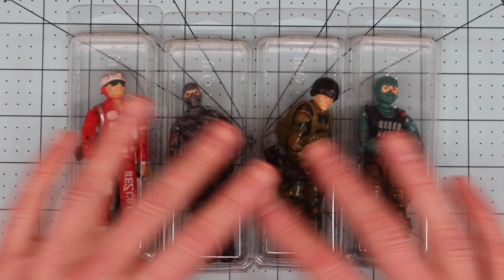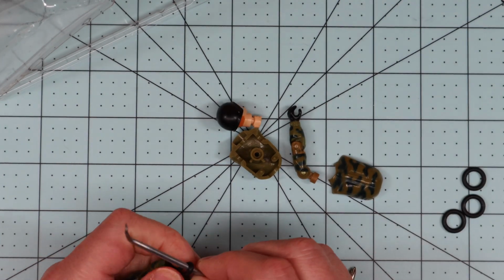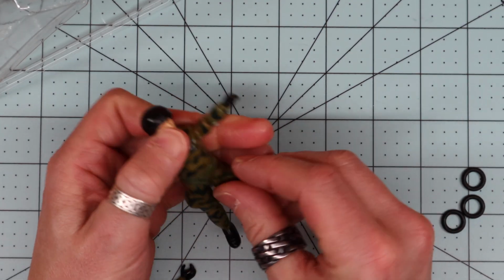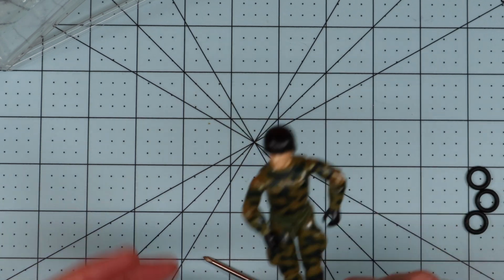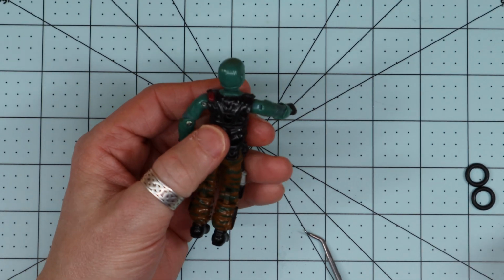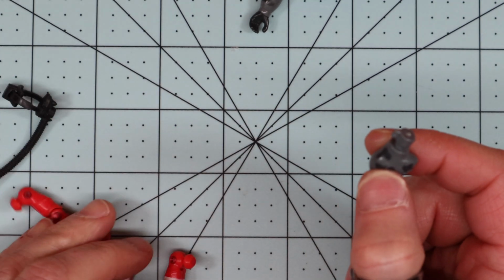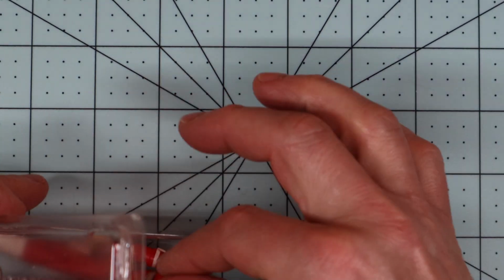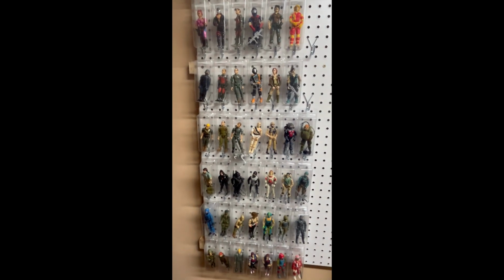Checking Out My Old Toys: G.I. Joe: O-Ring Repair and a quick tour of my toy room